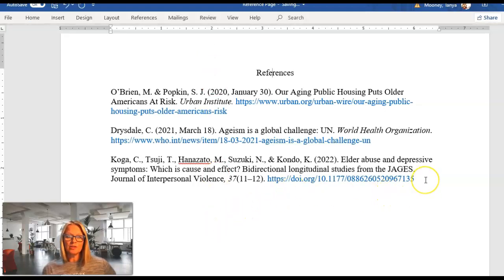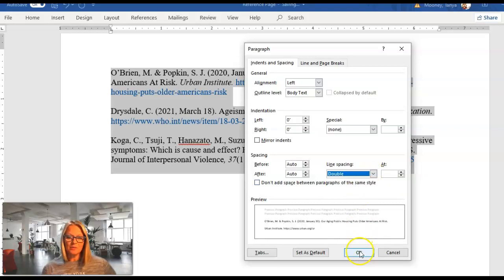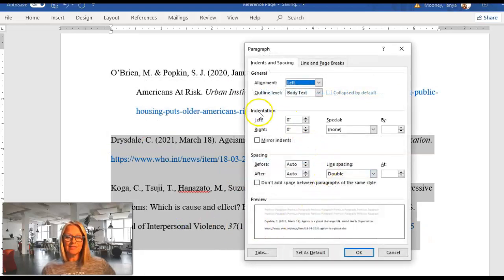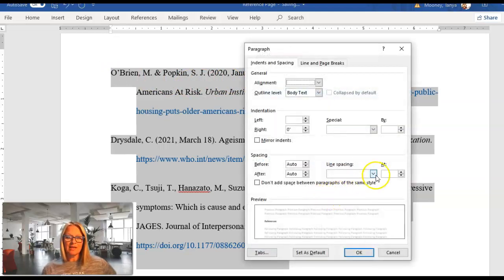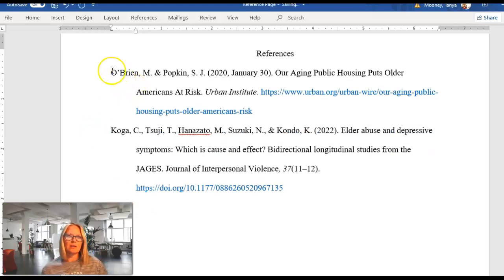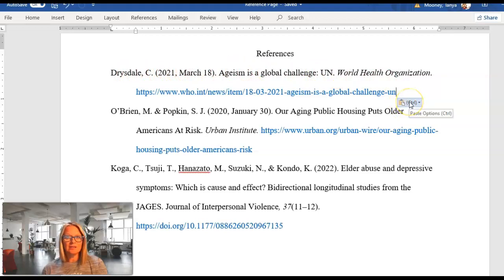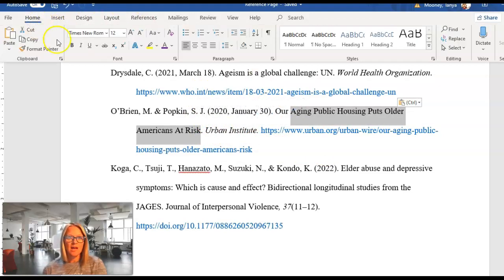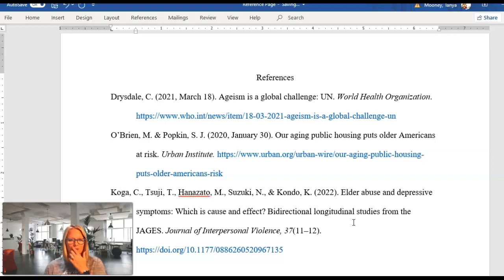How to Create a Reference Page